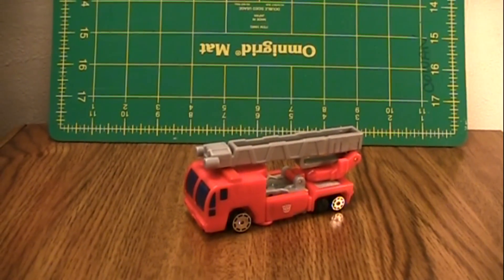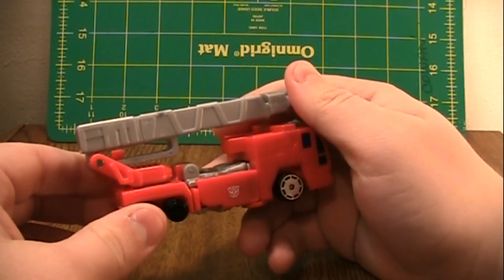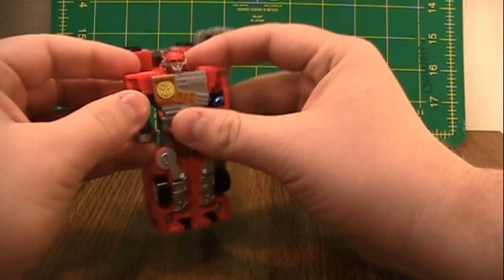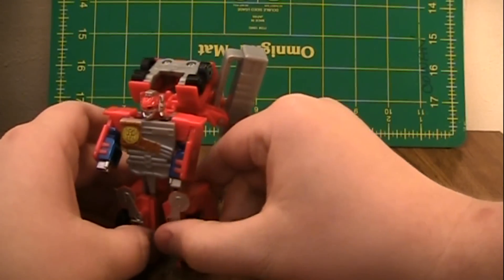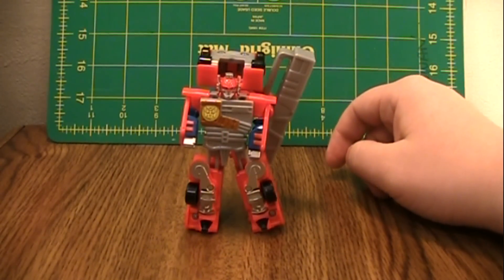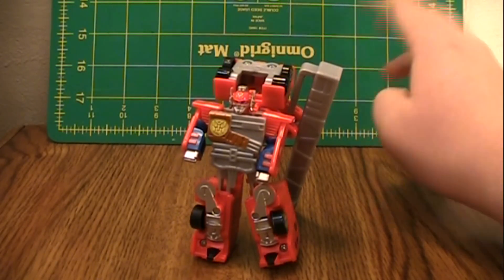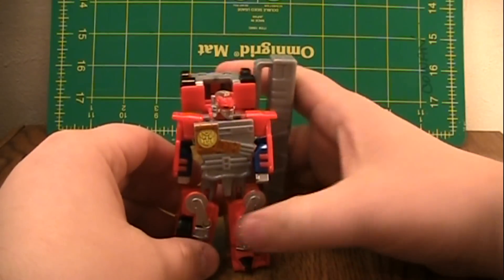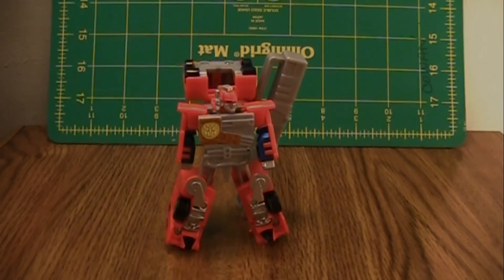Transformers RiD Robots in Disguise Spychanger Optimus Prime Review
The lack of a straight heel, the cumbersome kibble, and the fact that I dislike the armored RiD Prime design make this figure a fail for me.